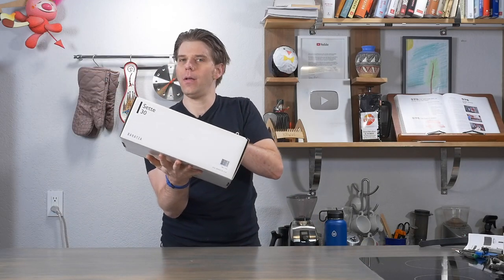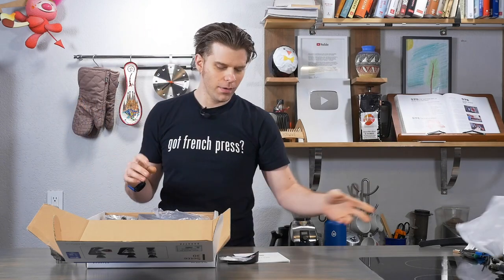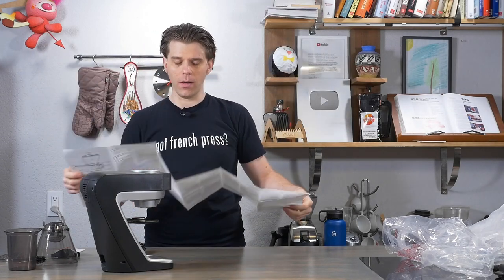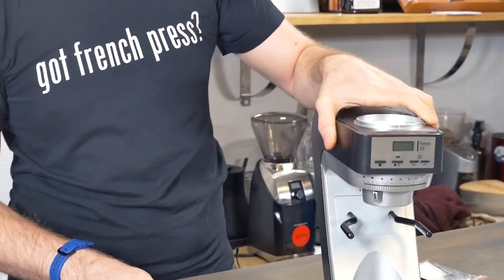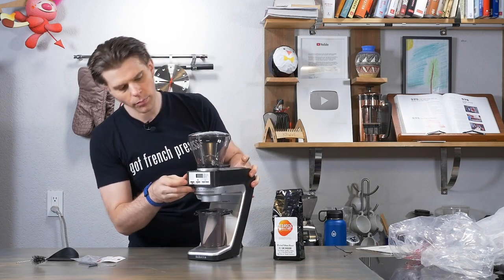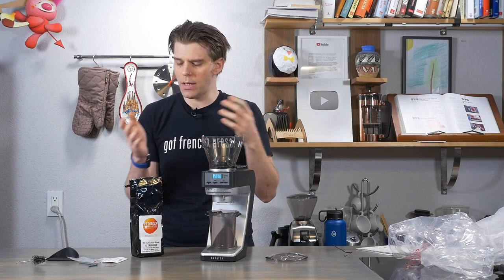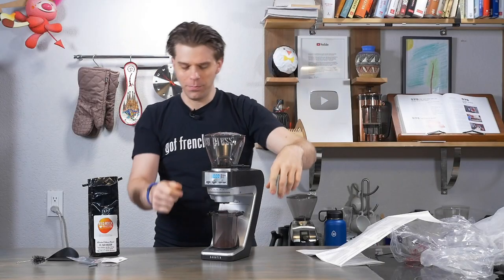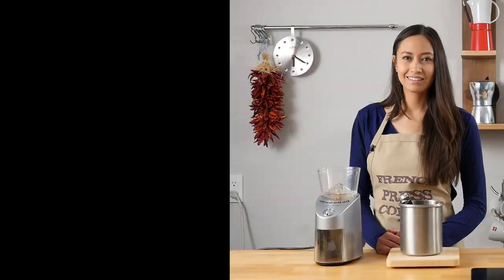Baratza Sette 30 Unboxing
The Sette 30 is the starter grinder in the Baratza Sette series. If you’re a fan of a bold double shot of espresso with your breakfast in the morning, this grinder may be a perfect addition to your routine.

This Baratza Sette 30 Espresso Grinder is an advanced, innovative coffee grinder at an entry-level price. As part of the Baratza Sette series, you’ll be surprised how much you get at an affordable price.